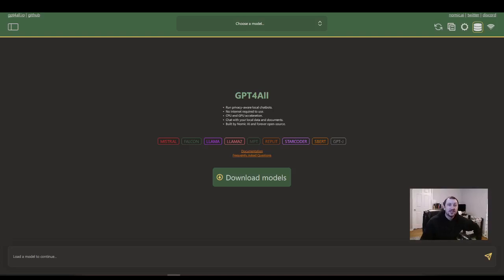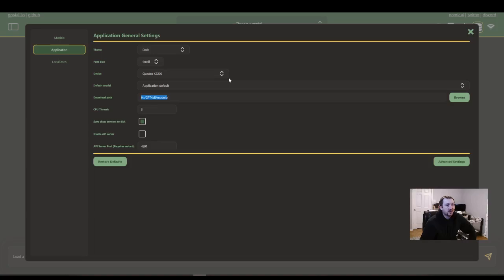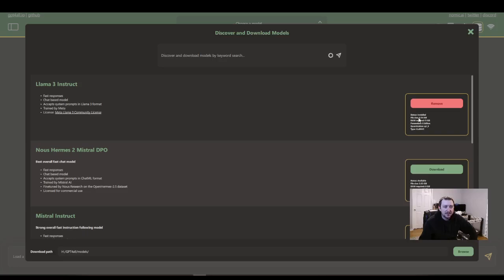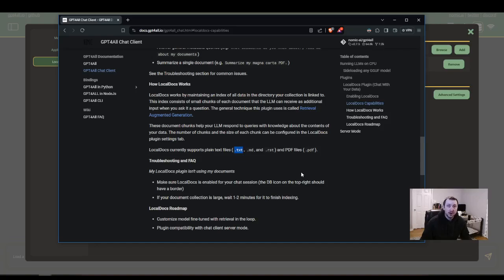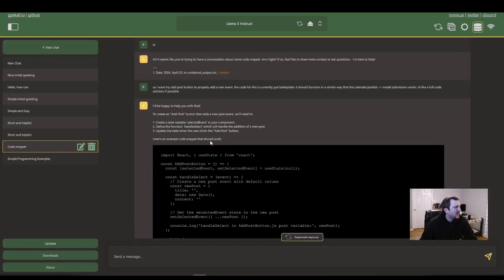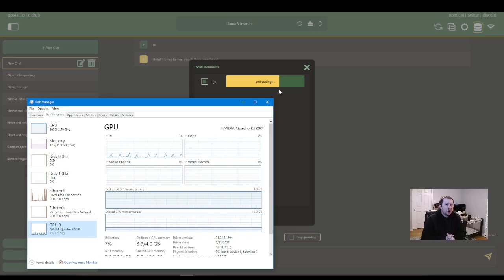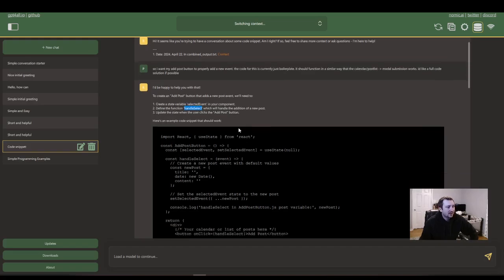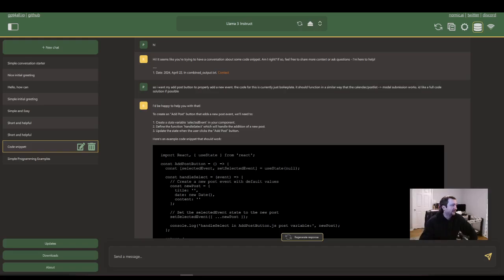Run AI on your computer and read PDFs!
Timestamps:

0:00 Intro to GPT4All
1:51 Setup Application
4:35 Download AI Models
5:30 SBert Embedding Model
6:05 Load documents into Application
8:35 How to Choose LLM Model
9:45 Chat with the Model
12:55 Result outputs from reading Docs!
16:29 Outro

GPT4All leverages the power of the cpu to run a variety of LLMs locally on your machine.

Read pdf or txt documents with Llama 3, Mistral or many other possible open source models.

Use bert embeddings with localdocs inside of GPT4ALL to ask your model questions about your customized data.